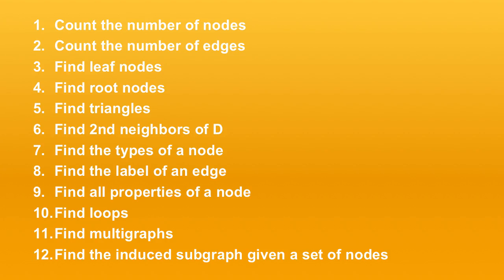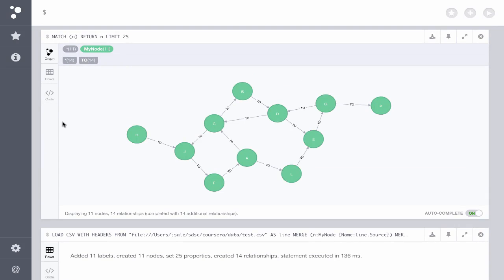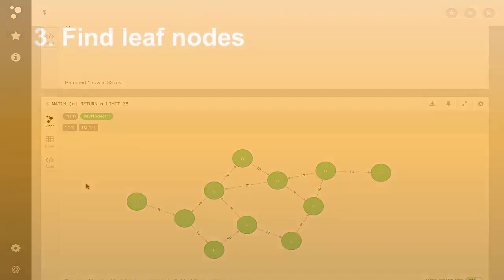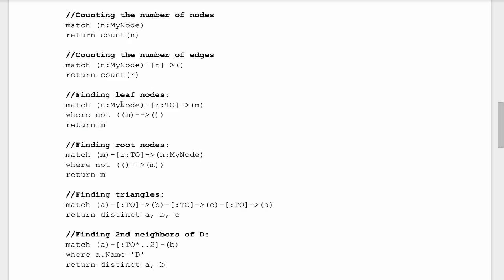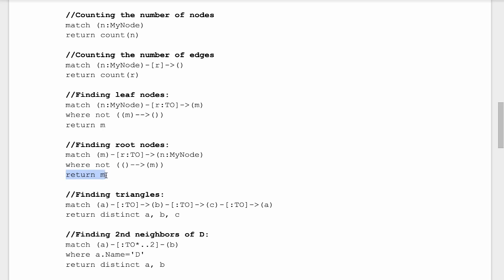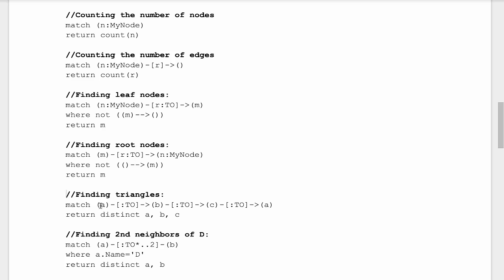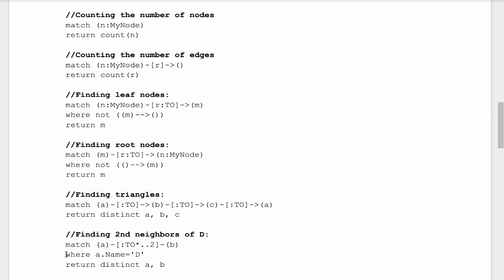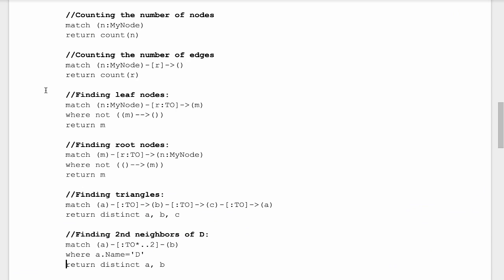Hands-On: Basic Queries in Neo4j With Cypher - Part 1 - Graph Analytics for Big Data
Link to this course:
Want to understand your data network structure and how it changes under different conditions? Curious to know how to identify closely interacting clusters within a graph? Have you heard of the fast-growing area of graph analytics and want to learn more? This course gives you a broad overview of the field of graph analytics so you can learn new ways to model, store, retrieve and analyze graph-structured data.

After completing this course, you will be able to model a problem into a graph database and perform analytical tasks over the graph in a scalable manner.  Better yet, you will be able to apply these techniques to understand the significance of your data sets for your own projects.
Graph Theory, Neo4j, Analytics, Graph Database
I found a new love in this course Neo4j. Graphs are really powerful. You should expect a very intensive theoretical and hands-on knowledge to takeaway from this course. Think like a vertex .,The Course was amazing. It was very much helpful in getting the insights and developed my skills in analyzing the data using Graphs. Thank You Coursera and UC, San Diego Team.
Welcome to the 4th module in the Graph Analytics course. Last week, we got a glimpse of a number of graph properties and why they are important. This week we will use those properties for analyzing graphs using a free and powerful graph analytics tool called Neo4j. We will demonstrate how to use Cypher, the query language of Neo4j, to perform a wide range of analyses on a variety of graph networks.